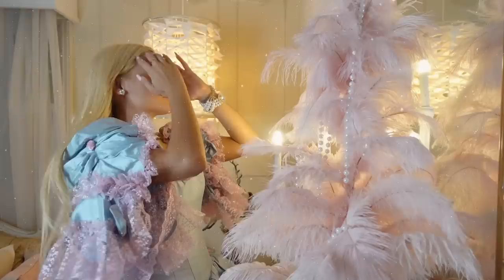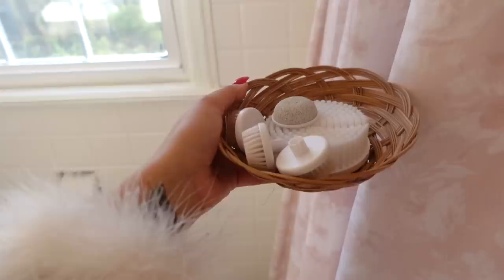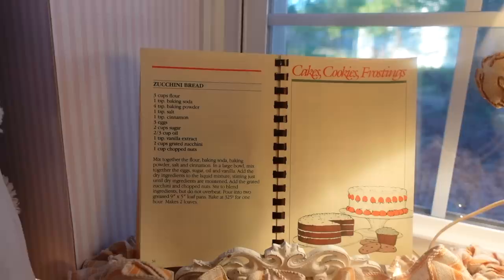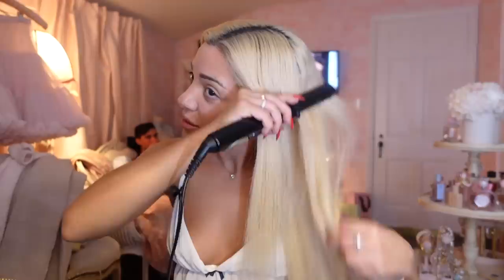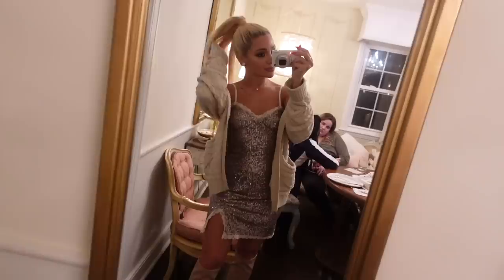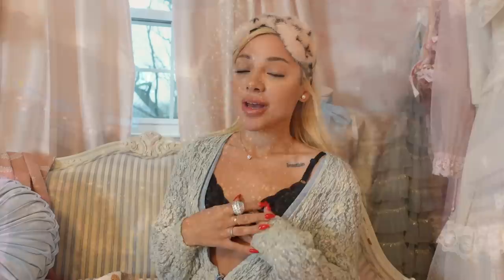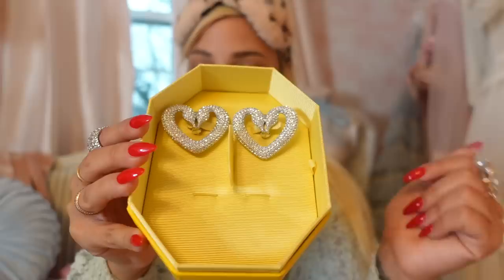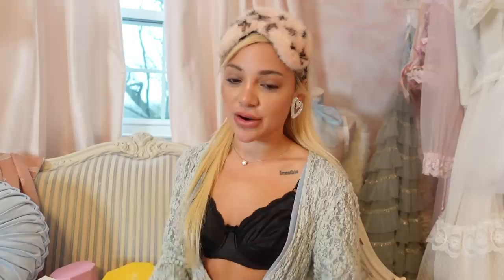black friday haul 2022 + i got another home!!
Beautiful mess the Fragrance!

save broken morning!

STREAM IMMACULATE!

“Lessons from a fairy godmother” my master class episodes available here + ACCESS ALL MY LINKS, PRODUCT LINES, & SOCIAL MEDIAS here!

Gabi DeMartino